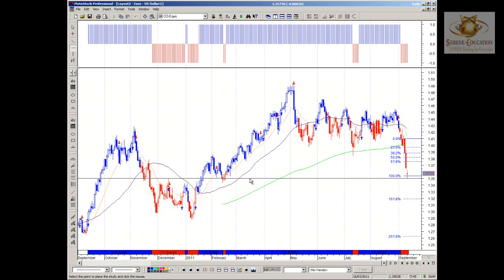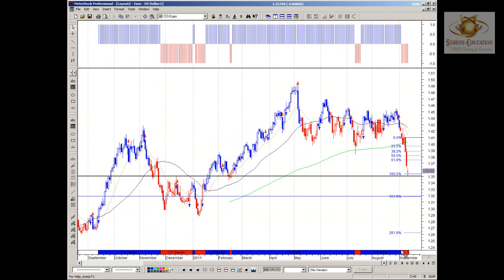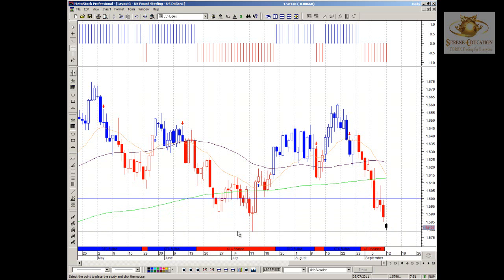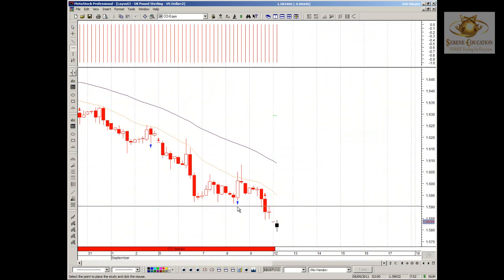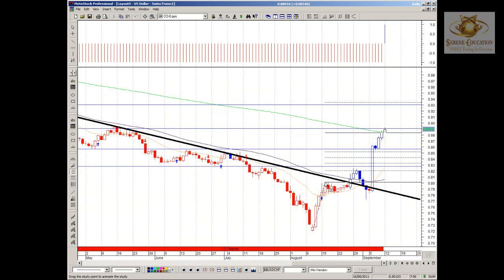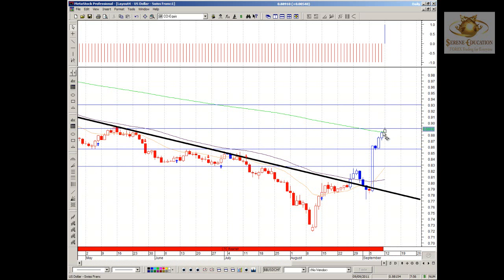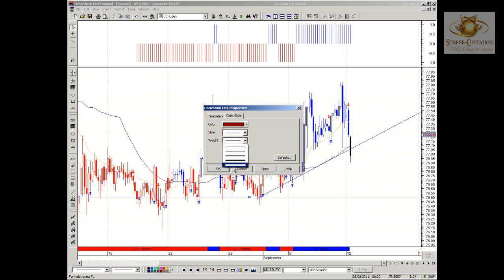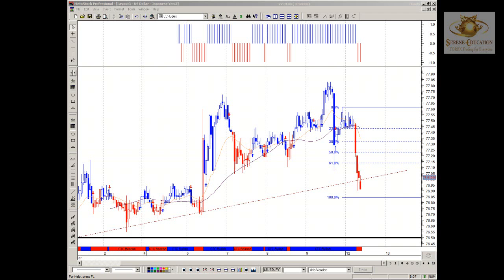Forex Video analysis 12th September 2011